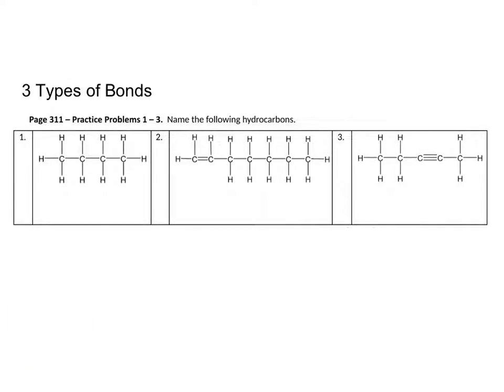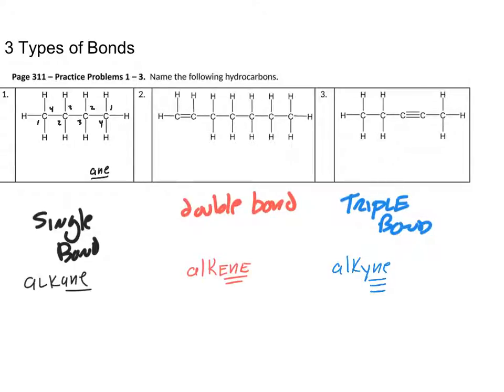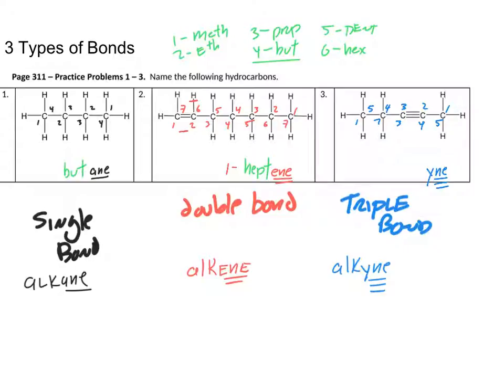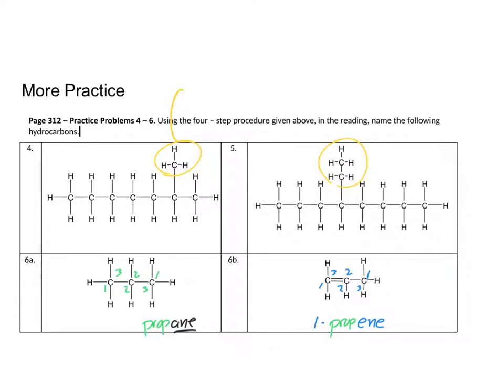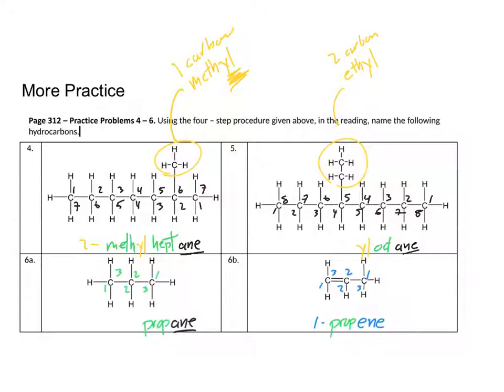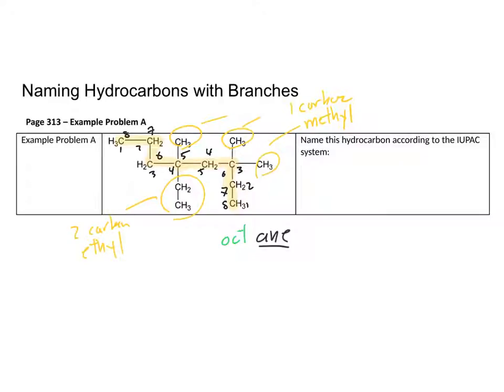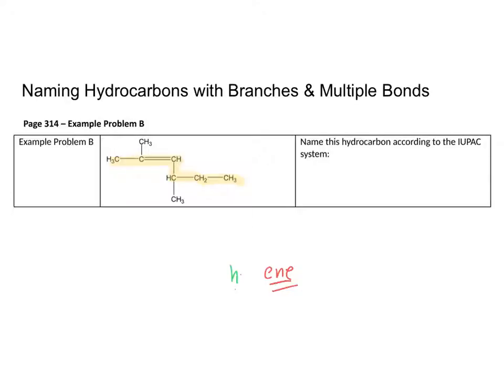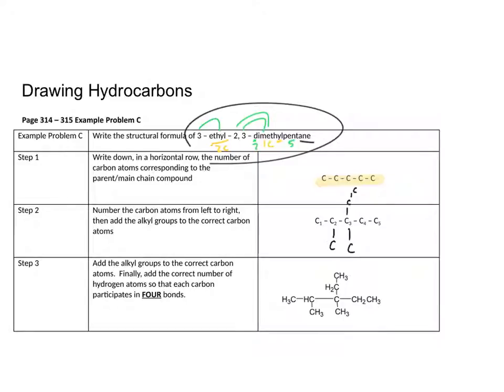01 Hydrocarbon Compound Skills WKST Notes